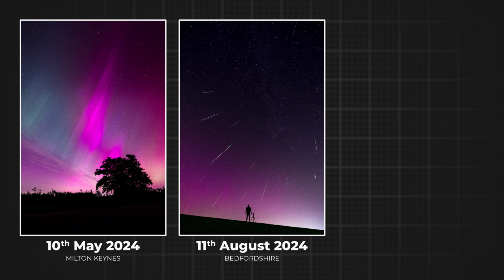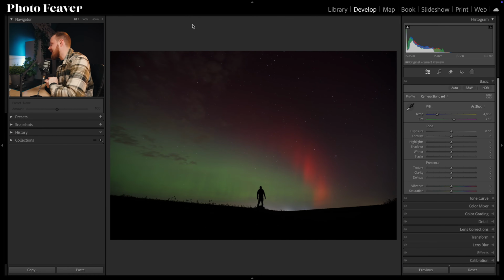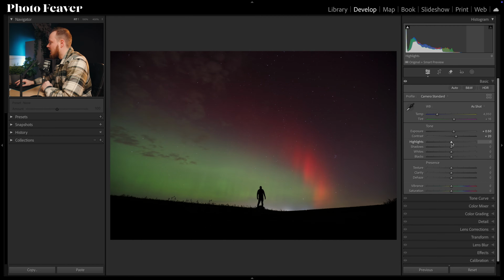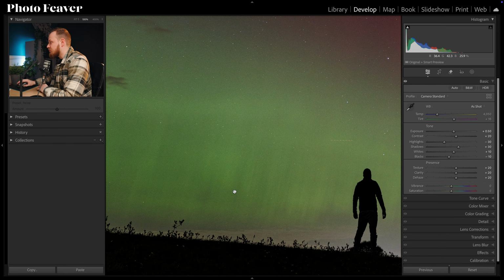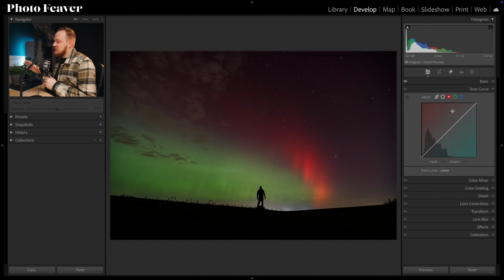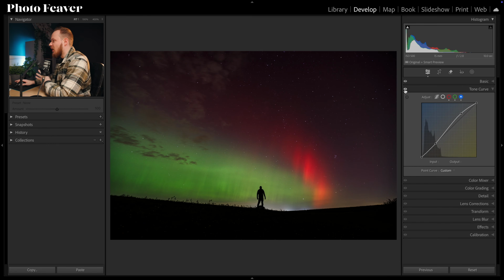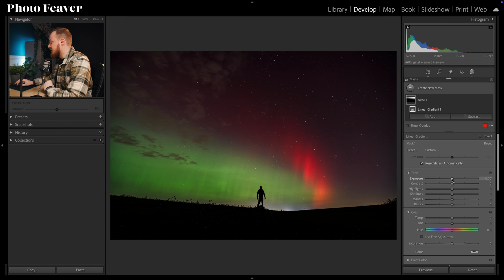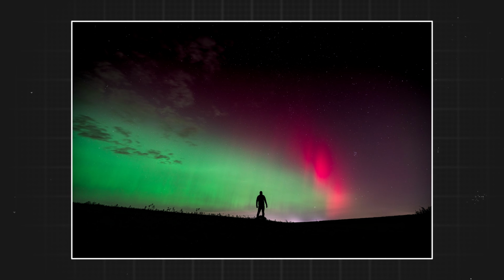How to Edit The Northern Light Images in Lightroom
In 2024, I finally got the opportunity to photograph the Northern Lights, but not once, not twice, but a total of three times, which for someone that lives just north of London, that is incredibly rare. In fact, before 2024, I'd never even seen the Northern Lights before, so be able to photograph them just 5 minutes from my house three times in one year. Yeah, that was pretty special. So in today's video, I'm going to show you guys how I edit my Northern Lights photos to take them from flat to fantastic, in Lightroom, and I'm going to start right now.